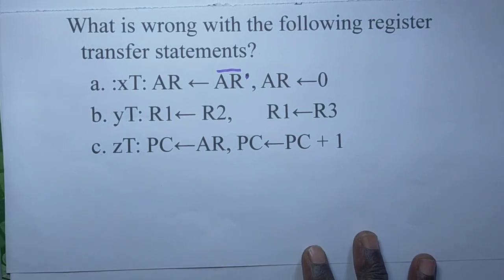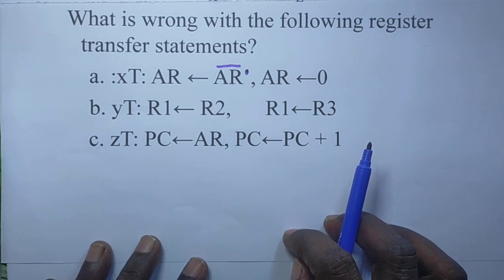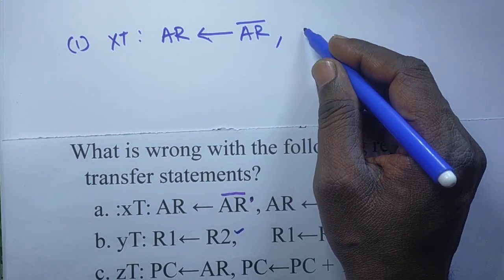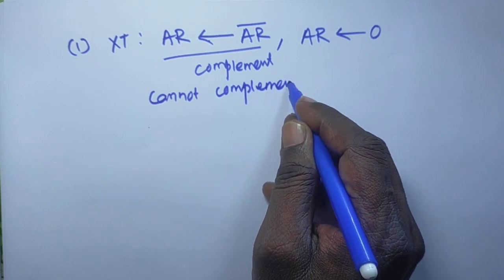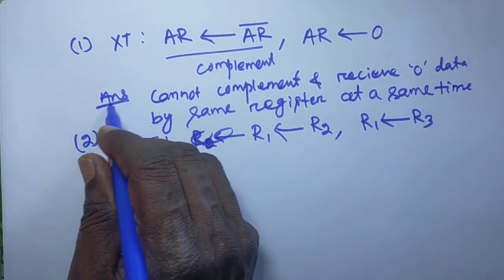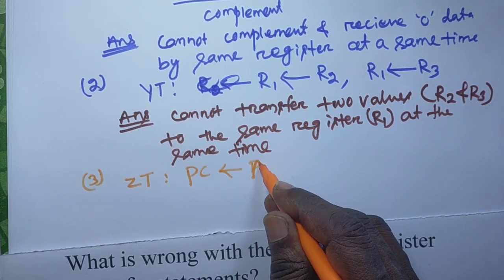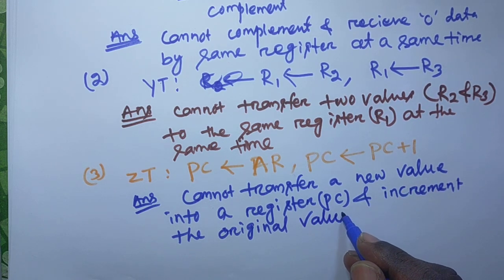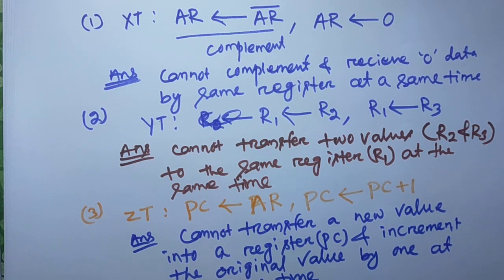Test the following register transfer statements